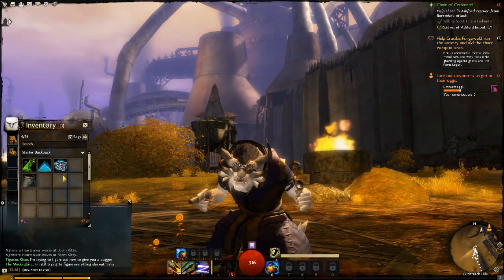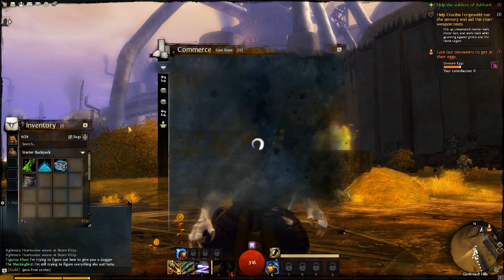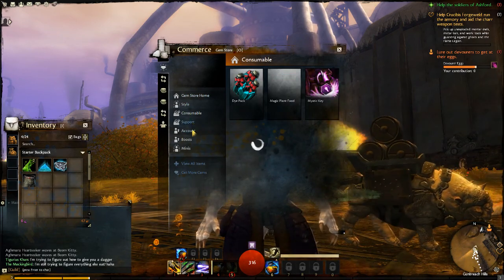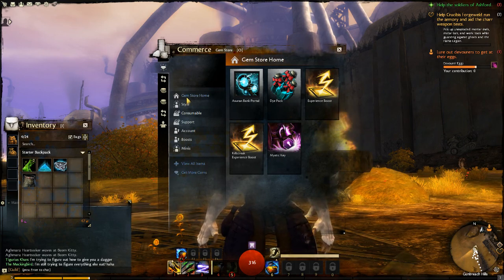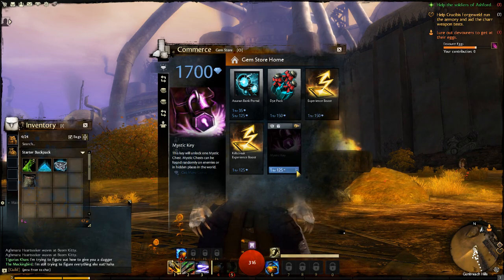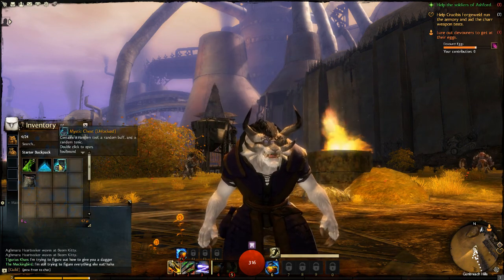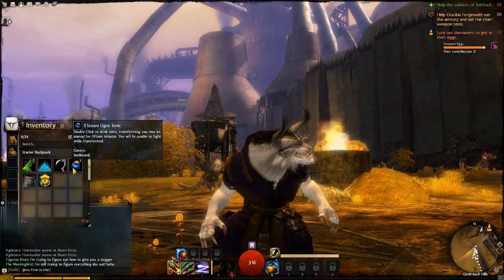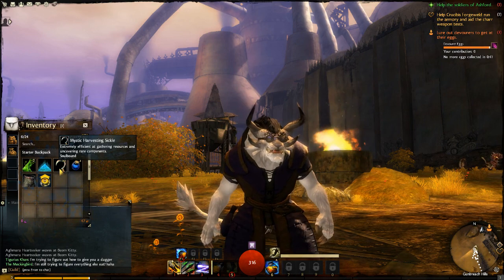Guild Wars 2 - Mystic Chest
My very first Mystic Chest! :D

©ArenaNet & NCSoft